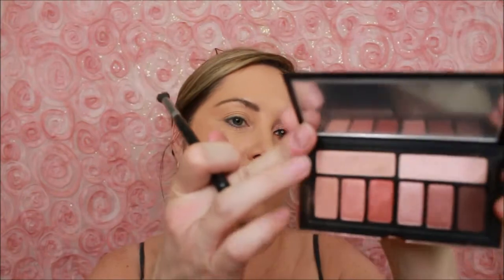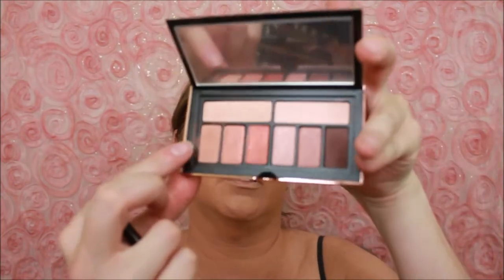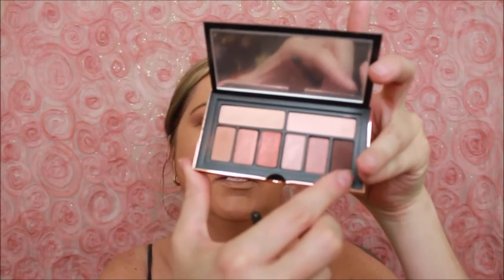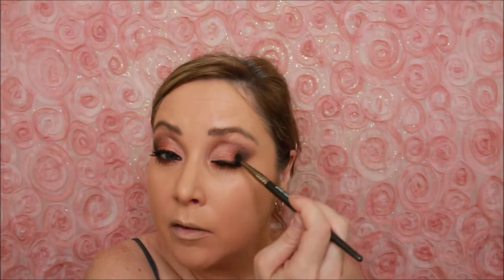Smashbox + Vlada Great? Despite some shade? Or just disappointment